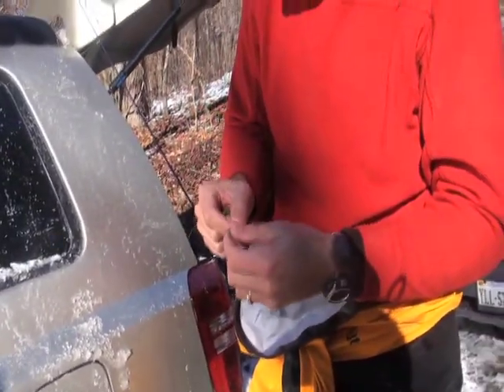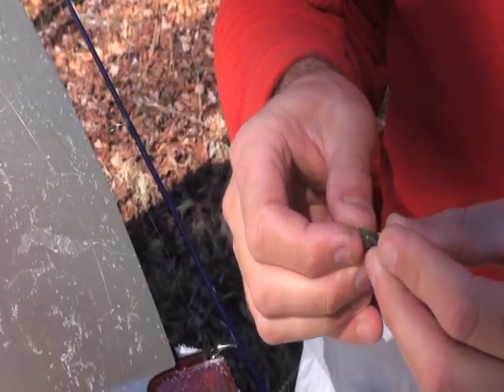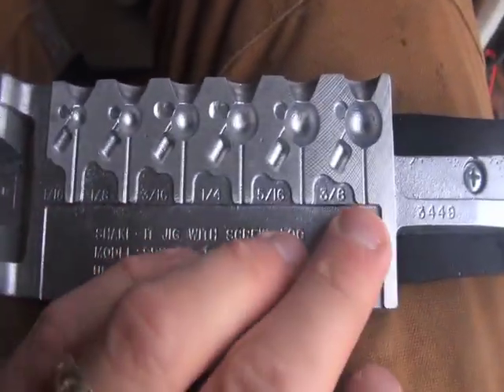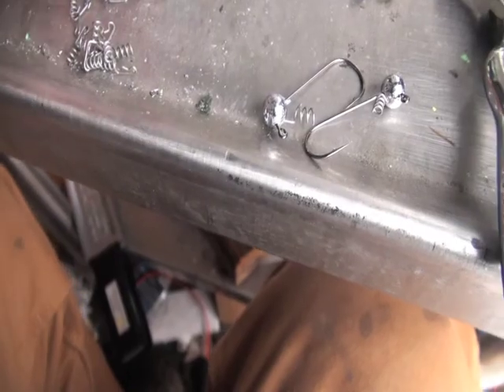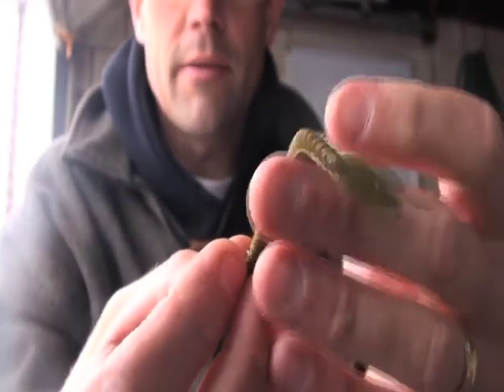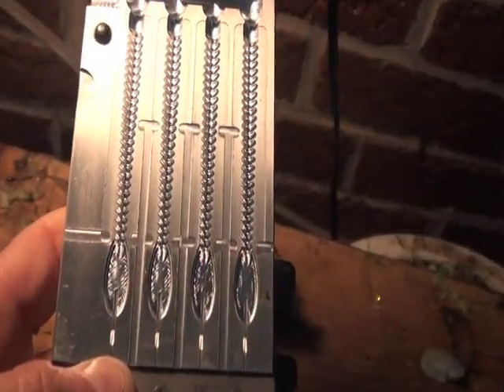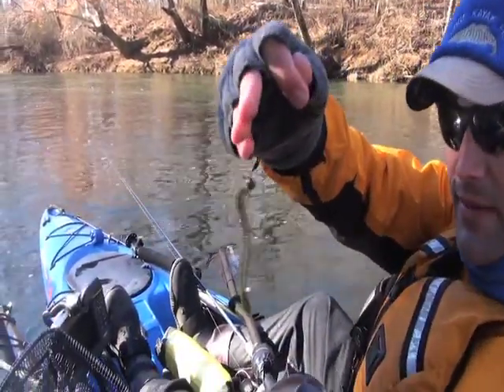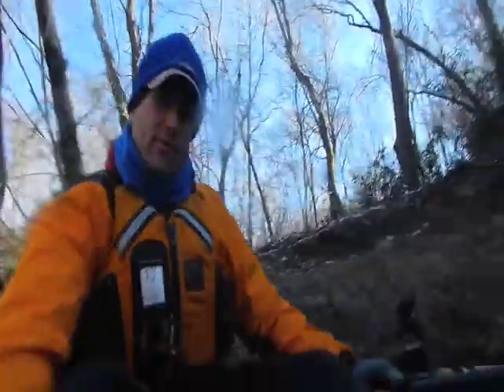Zipper Drop Shot Worm and Shake It Head Combo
This finesse presentation gets so many bites! It's perfect for cold water largemouth and smallmouth fishing.